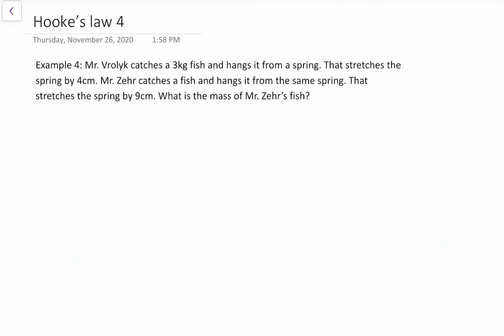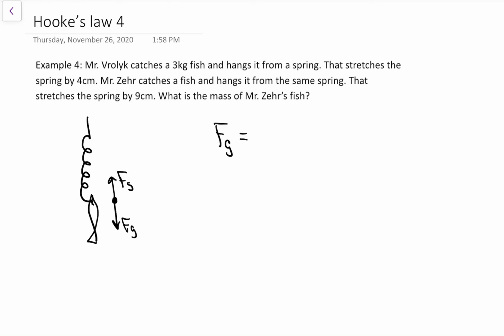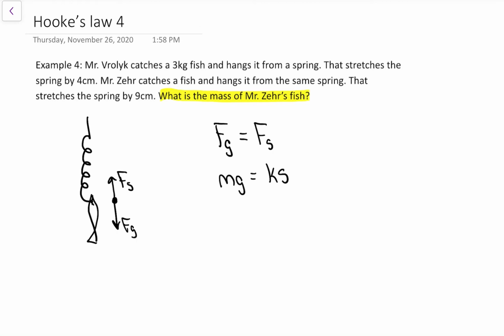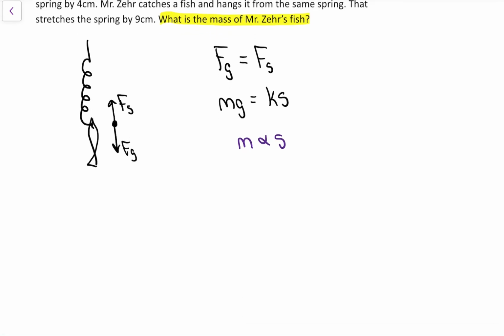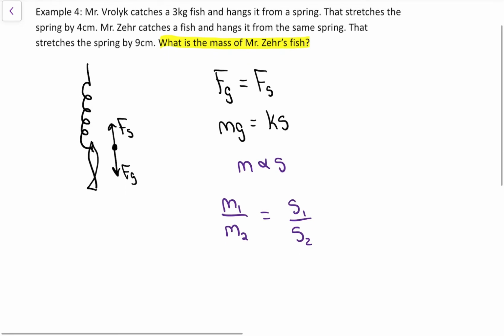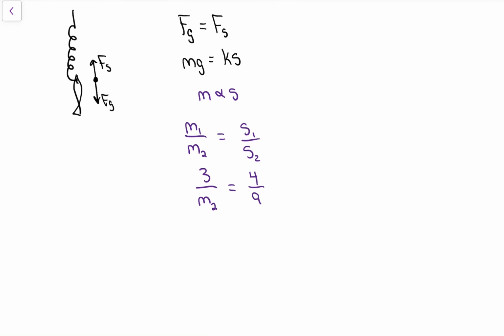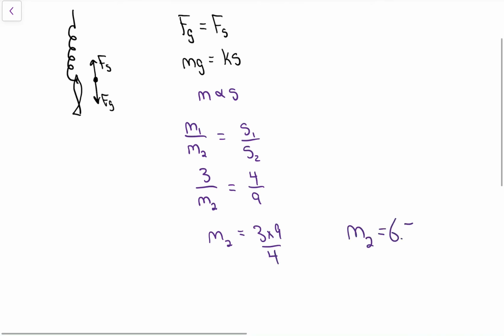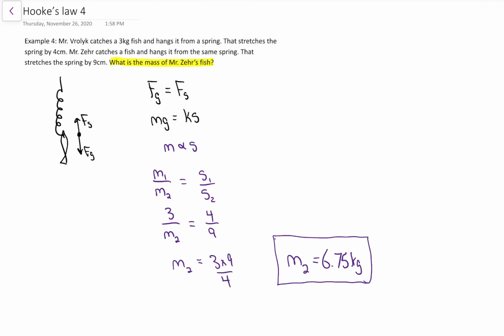Hooke’s law 4